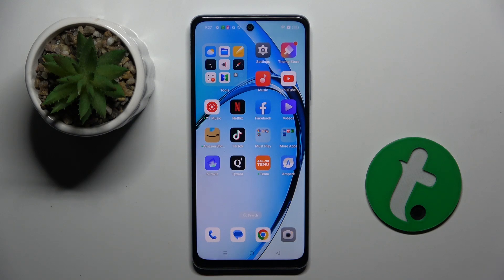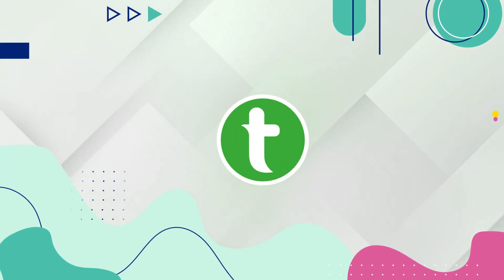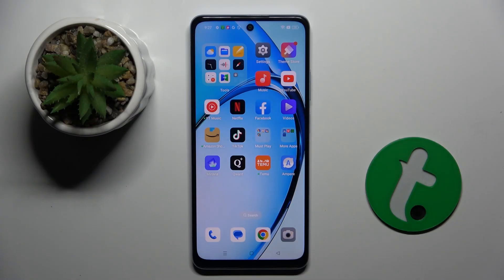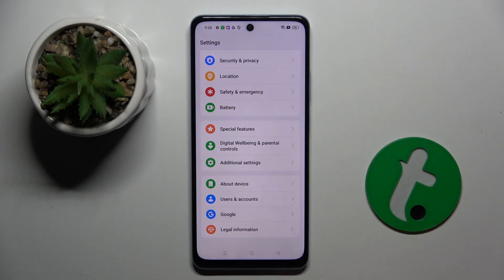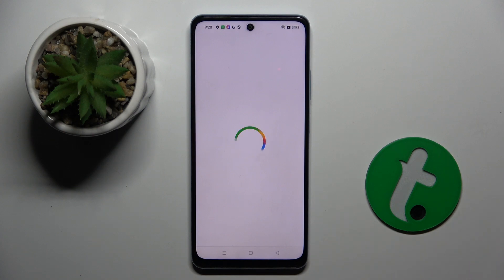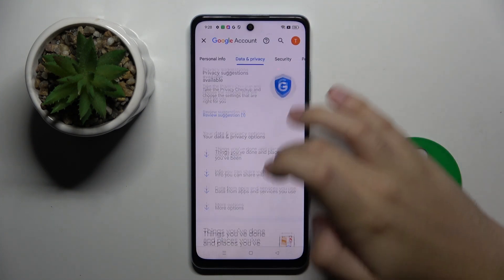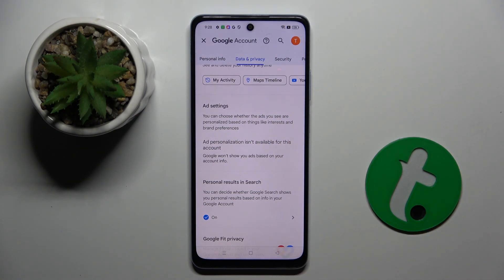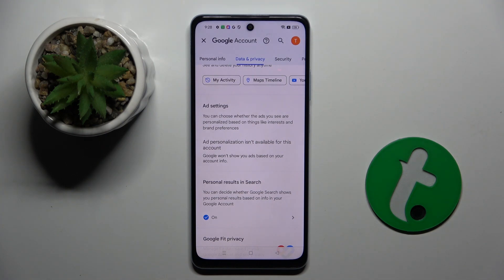How to Disable Google Personalized Ads on OPPO A60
Learn how to turn off personalized ads on your OPPO A60 with this straightforward tutorial. Whether you're concerned about privacy or simply want a less intrusive experience, this video guides you through the steps to disable personalized advertisements effectively. Take control of your OPPO A60 settings today and customize your ad preferences.

How to deactivate personalized ads in OPPO A60? How to stop collecting my personal data for advertisement in OPPO A60? How to stop showing personalized ads in OPPO A60?